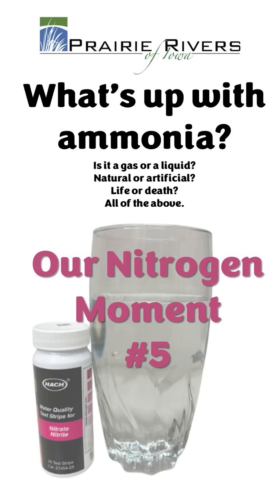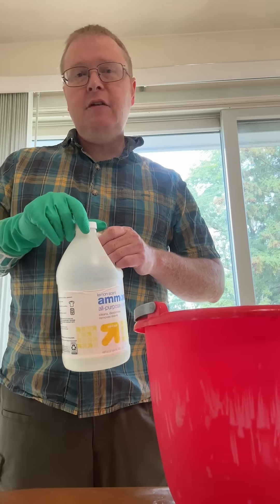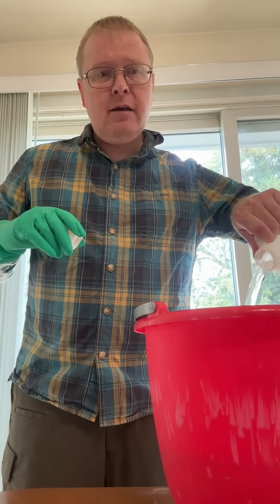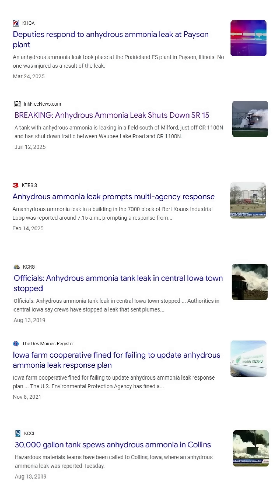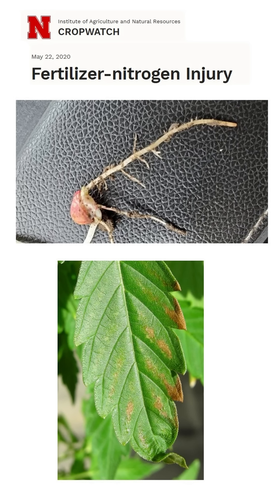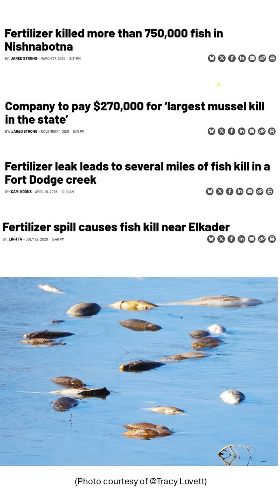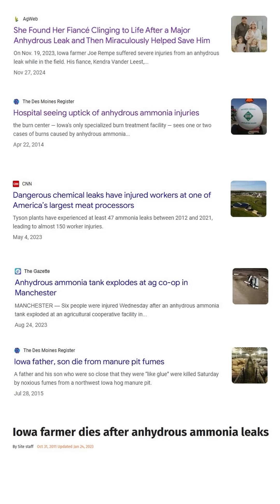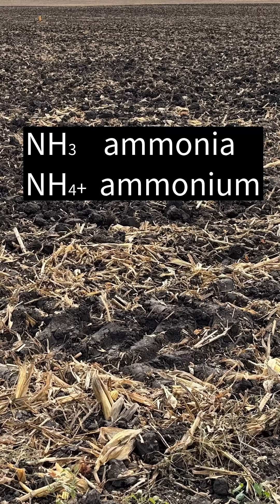What's up with ammonia?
Episode 5 of “Our Nitrogen Moment,” a series about the causes and solutions for nitrate in Iowa’s waters.

If you didn’t grow up in a farm family and are as ignorant as I was about anhydrous ammonia, I’d recommend the following resources.

This safety video from Purdue Noble County Extension uses a cow eyeball and liver to demonstrate what ammonia can do to exposed skin, and shows how quickly anhydrous ammonia can turn from a liquid to a gas.

This video by LEAAD Farms demonstrates how the machinery works and clearly explains what’s happening during anhydrous ammonia application.

Ammonia in the water can’t be measured directly (we have to measure ammonium and use a lookup table) but they’re not the same thing.  In this article ISU’s John Sawyer explains the difference.